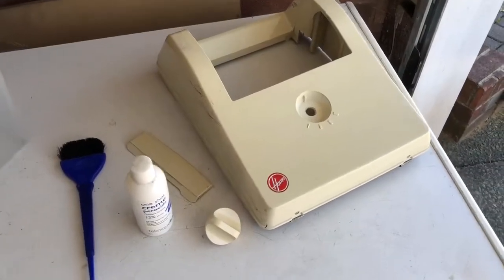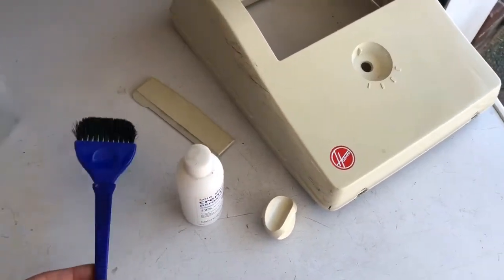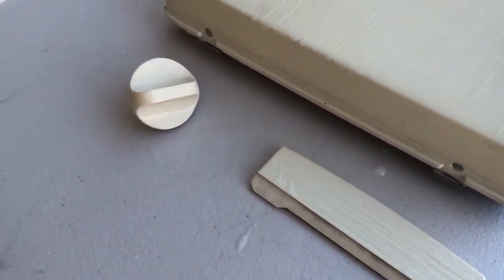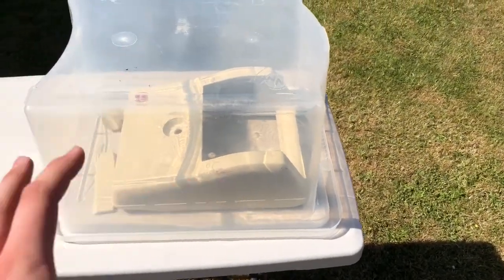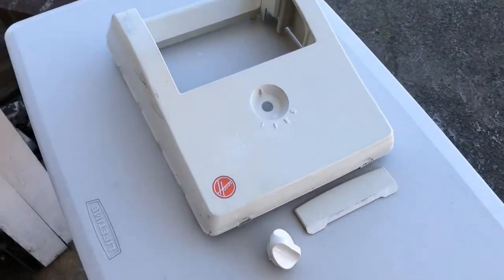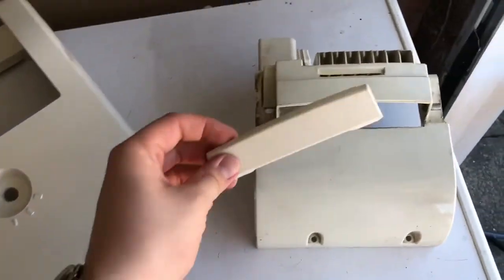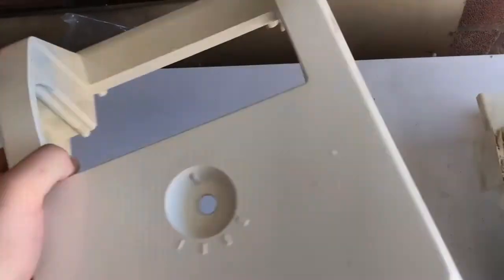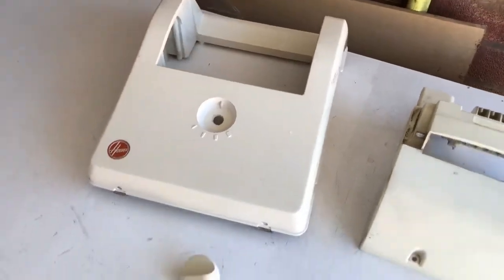Restoring Yellowed UV Discoloured On ABS Plastic